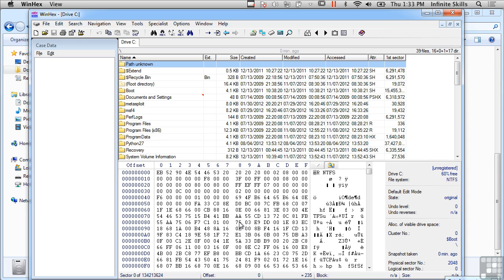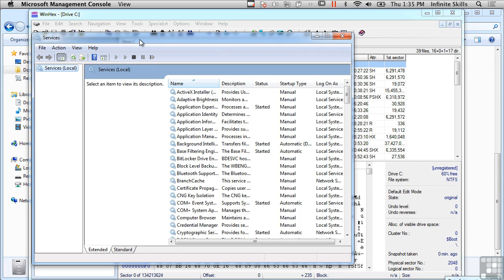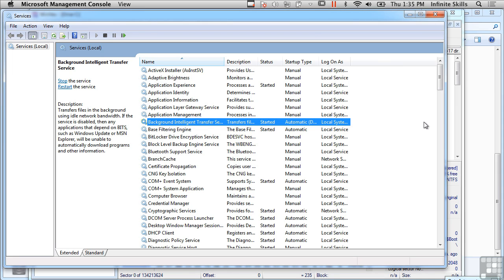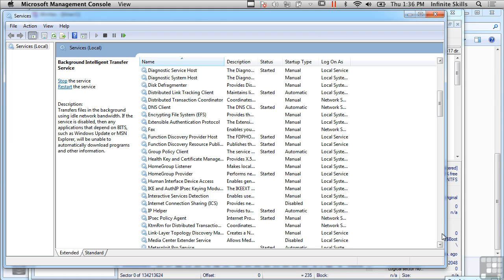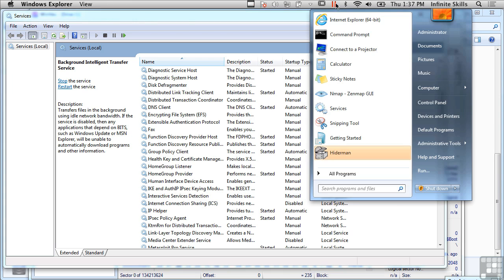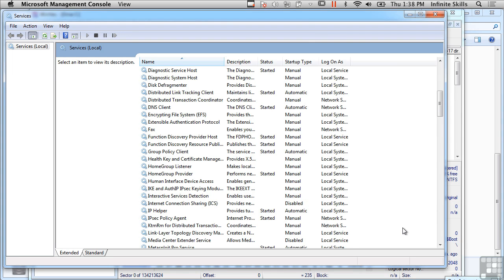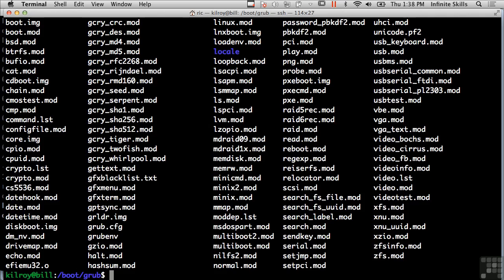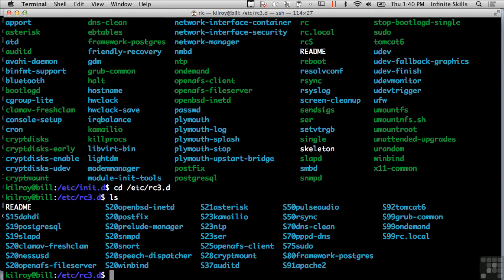0405 Boot Processes